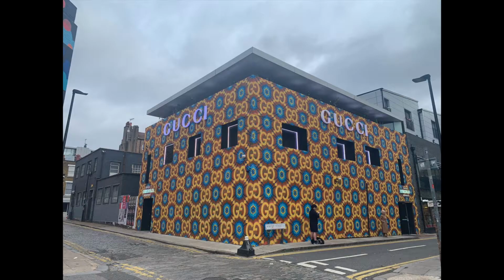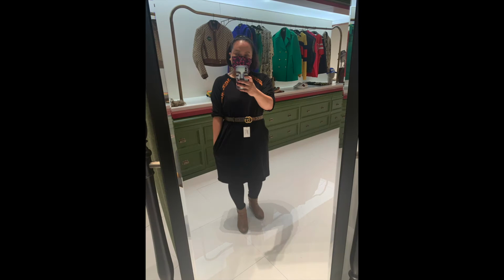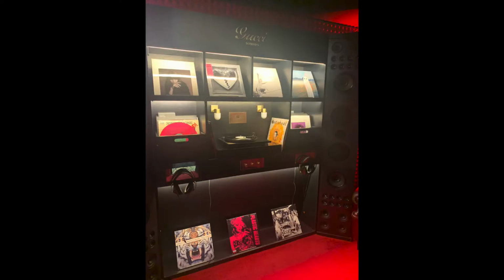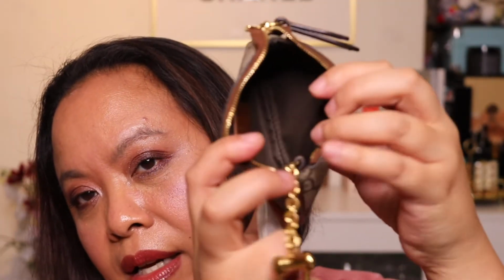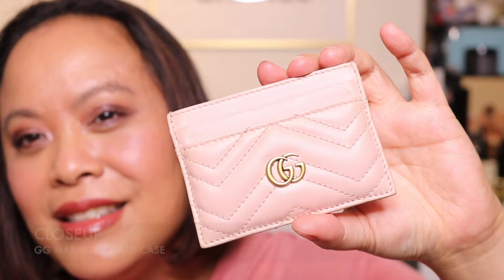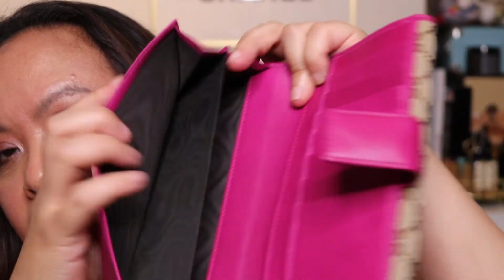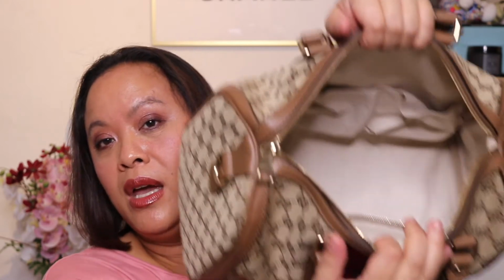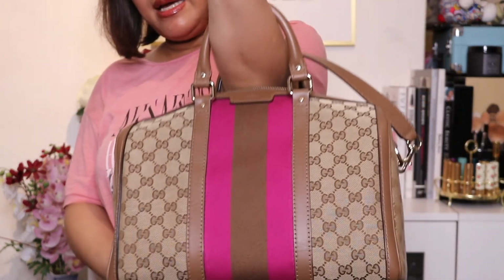GUCCI POP UP CIRCOLO & GUCCI SLG AND REVIEW OF MY GUCCI HANDBAG COLLECTION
Gucci are celebrating 100 years , this is a review of their pop up in Shoreditch when i visited before Christmas in the UK and my review of some of my Gucci handbag & slg collection.

So I can keep producing great content, it would mean so much if you could please support my channel by following my affiliate links ❤️️ Affiliate links (Thank you for supporting my channel)

About me:❤️️❤️️❤️️
I'm a beauty vlogger and freelance makeup artist.

Beauty @amrasbeautyblog
Professional Makeup @amramua

Timestamps -
0:00 Intro

Overall Thoughts